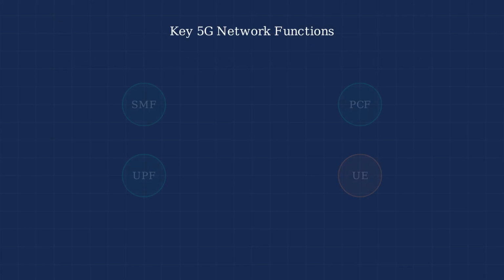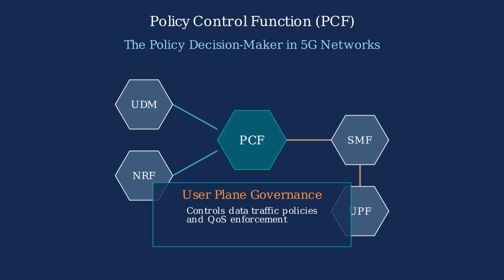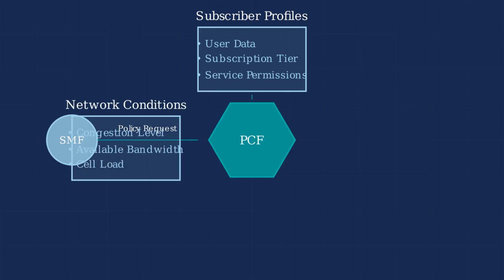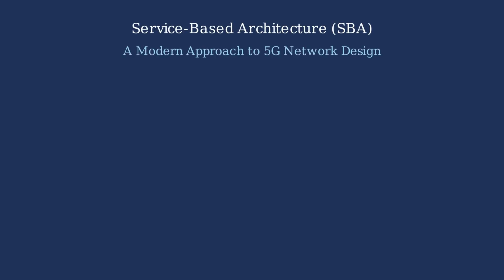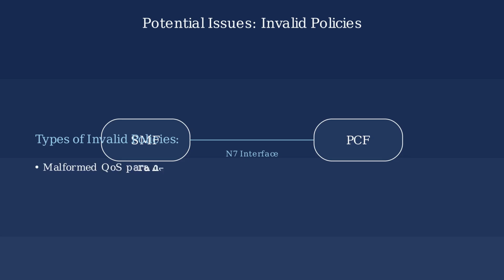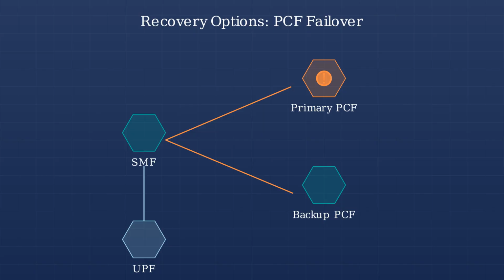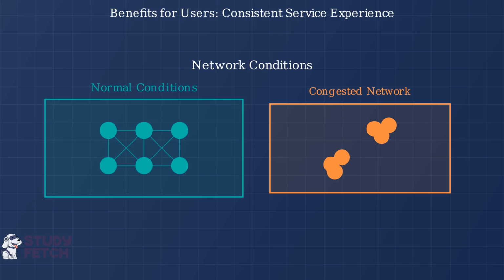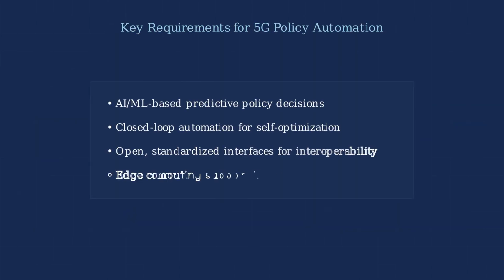5G Policy Control Call Flow Explained